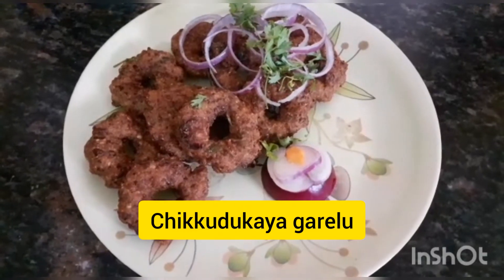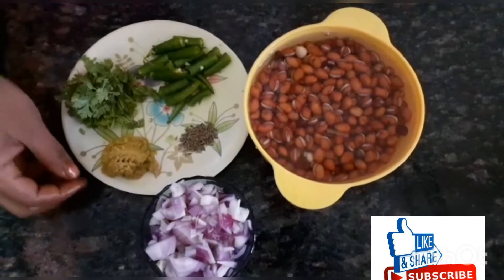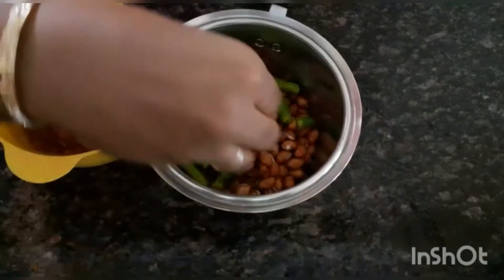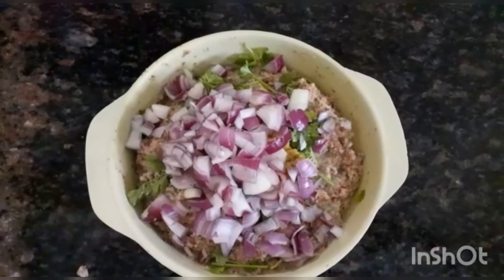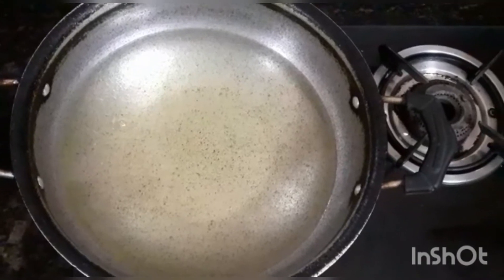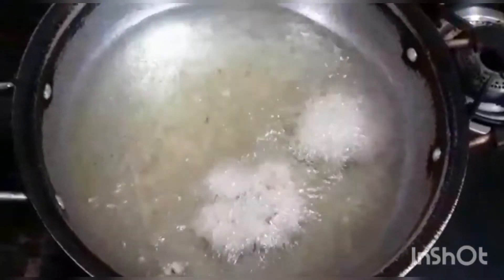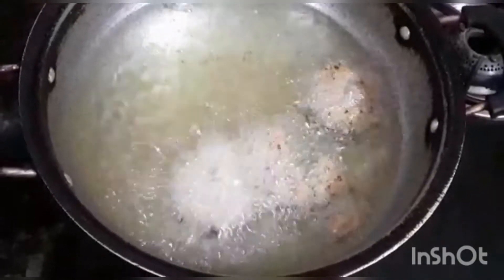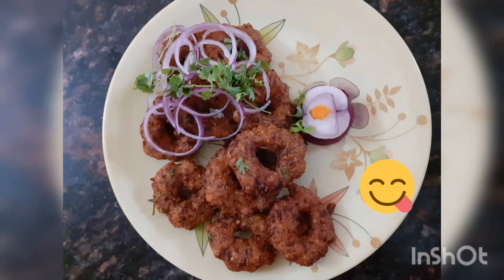Chikkudu Ginjala Garelu,Quick Easy Snacks Recipe ideas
How to cook home made snacks,indian quick snacks,Healthy snacks for kids,south indian snacks